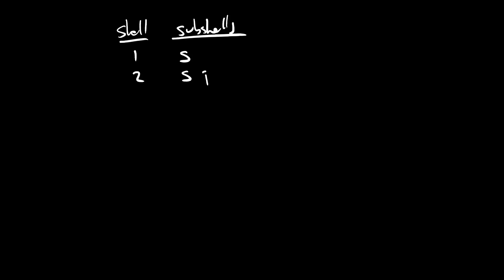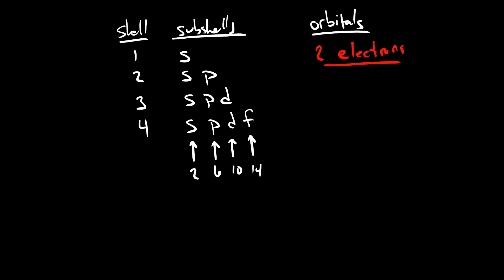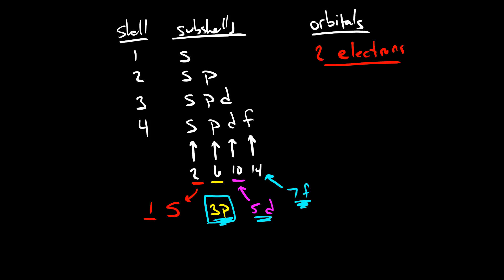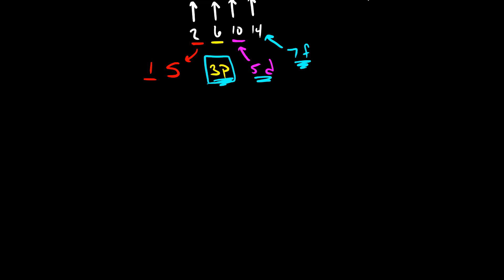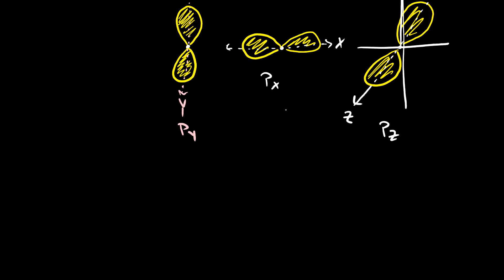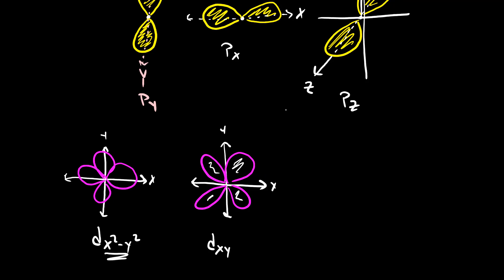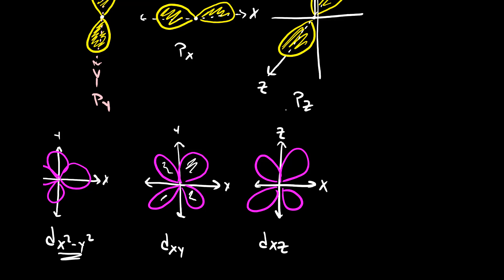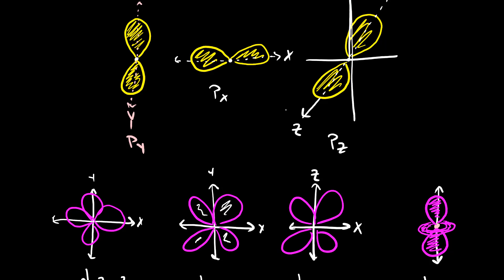Orbitals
This video introduces the idea of orbitals and describes how they relate to the placement of electrons in the cloud of an atom.